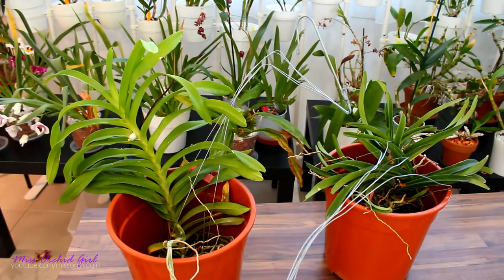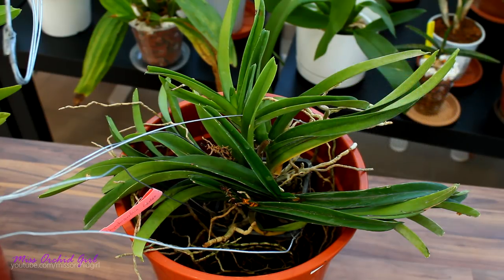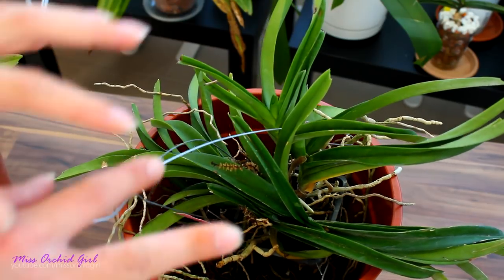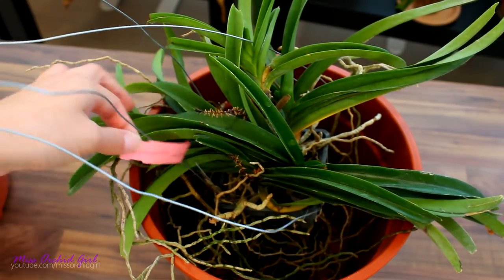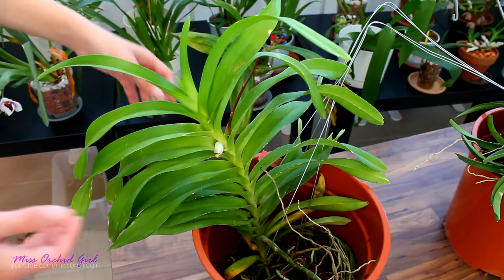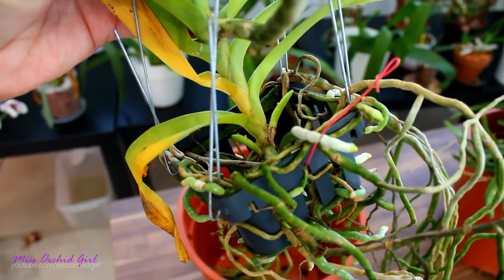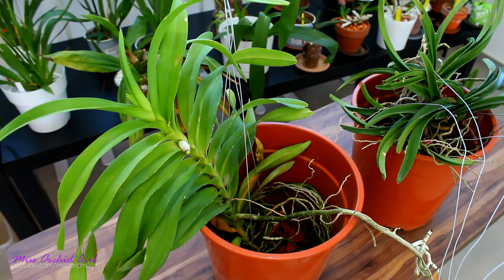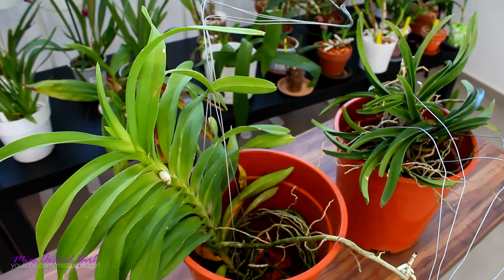Small Vanda Orchid haul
Today we welcome some new 'chids to the collection and they are both Vandas! what better orchid to order in the heat of the summer :)

In order of appearance, the 2 new orchids are:

1. Rhynchocentrum Ladda Gold, a small sized Vandaceous orchid that produces tiny, orange yellow flowers that, maybe, are fragrant too.

2. Vanda denisoniaia Cream Shinetorn, a bit of a replacement for my unknown denisoniana, since the nursery messed up some labels and I have no idea what orchid I have.

Both of these orchids are mature and pretty old orchids, this is a bit of an advantage if you have the space. Since I am going through a 'specimen orchid' phase at the moment, they fit quite well in the greenhouse :)

✿ Want to send me something? Here's my address!